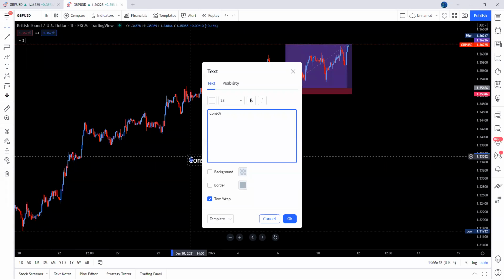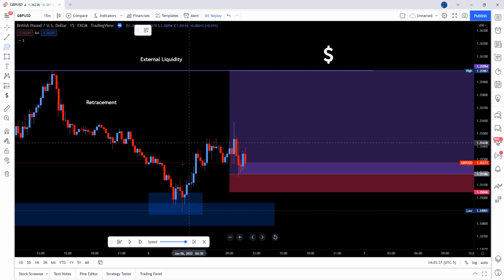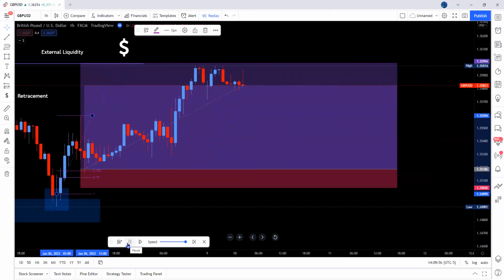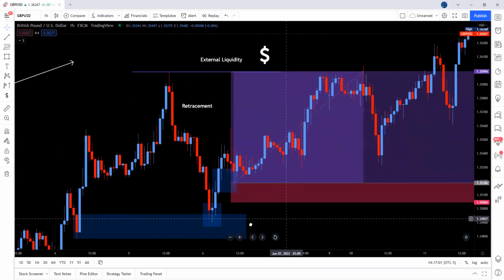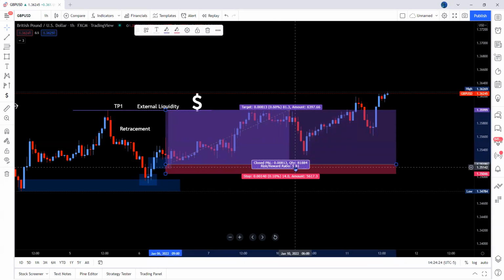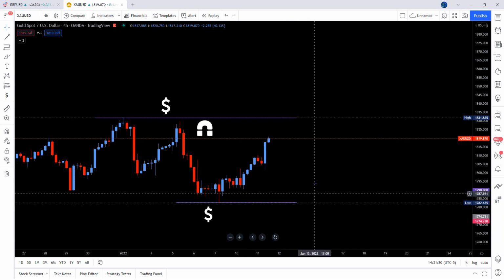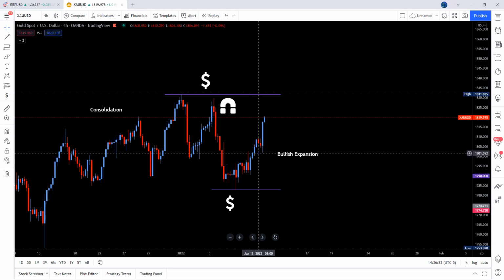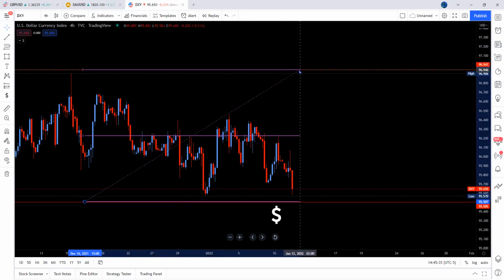GBPUSD Trade Breakdown 1/11/2022